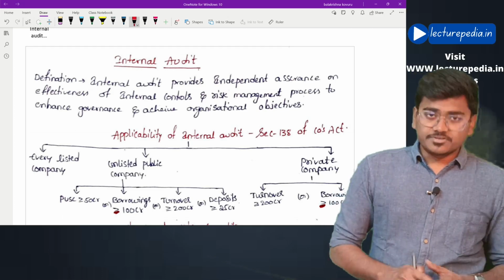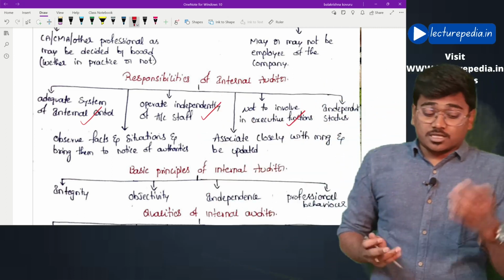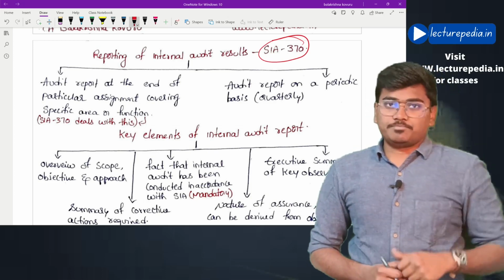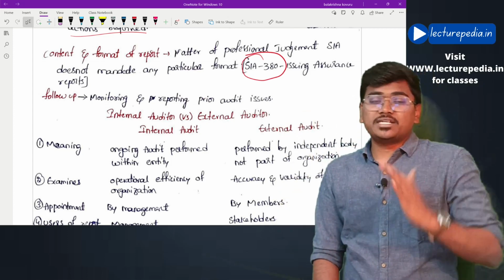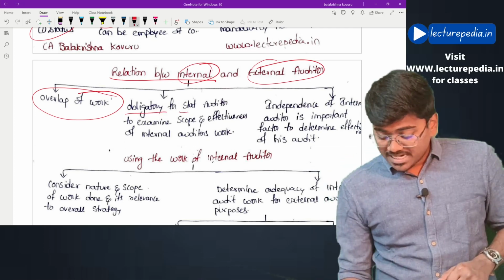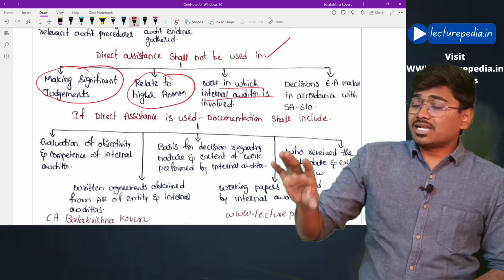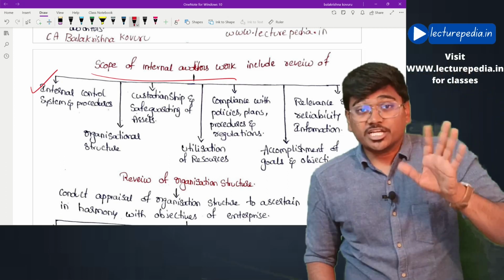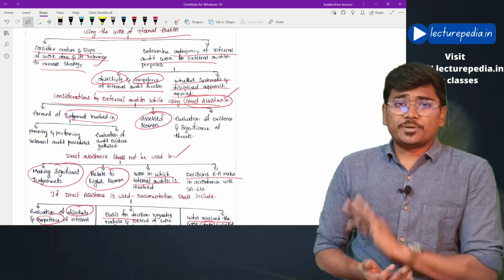Internal Audit - CA Final Audit revision for Nov 2023 || Revise in 20 Min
Hello guys,
"The video titled "Internal Audit - CA Final Audit revision for May 2023 || Revise in 20 Min" is a comprehensive revision class for those who are preparing for the CA Final Audit exam in May 2023. The video focuses on internal audit, a crucial aspect of the CA Final Audit syllabus. The video is designed to help students revise internal audit in just 20 minutes, making it perfect for those who are short on time but want to make sure they are fully prepared for the exam. The video is conducted in English, making it easy for students to understand and follow along. The class is led by an experienced internal audit professional, who will guide students through the most important topics in internal audit. This video is perfect for those who are looking for a quick and effective way to revise internal audit in preparation for the CA Final Audit exam.Learn the latest updates for CA Final Audit for May 2023 in just 20 minutes with our Internal Audit video. Revise key concepts and prepare for your exam with ease using our concise video. Don't miss out on important information and ace your CA Final Audit exam with our expert guidance."